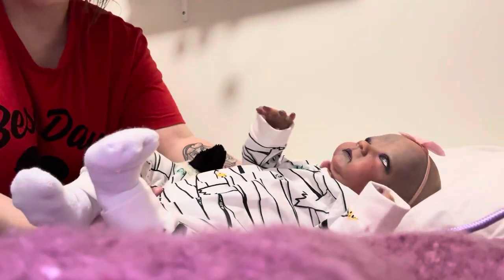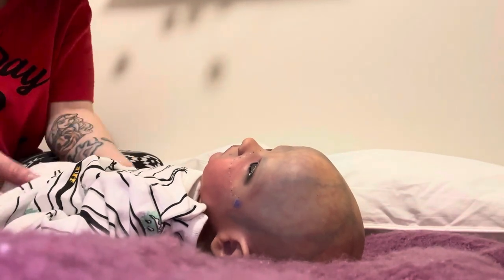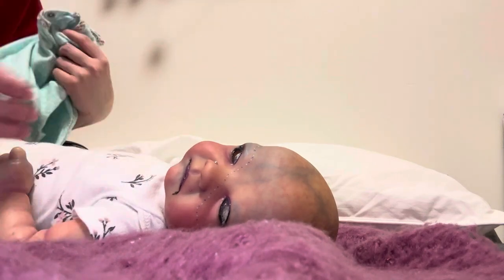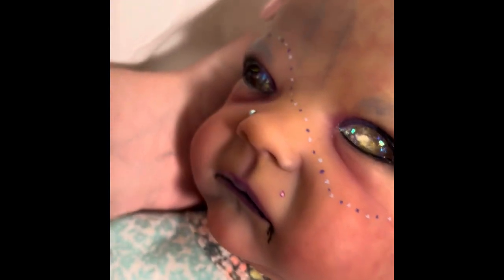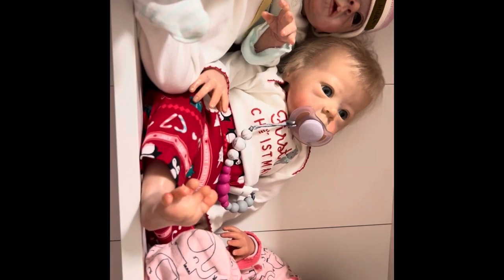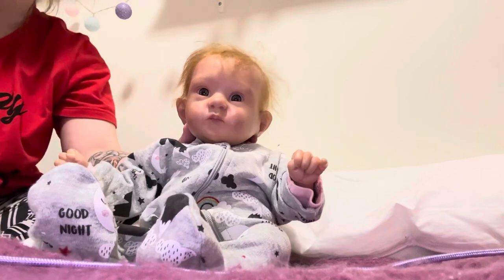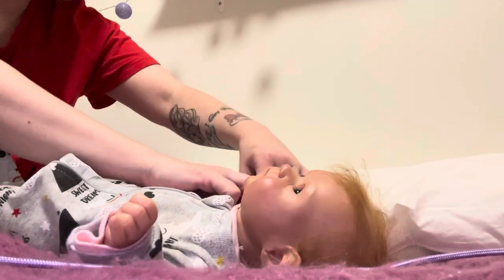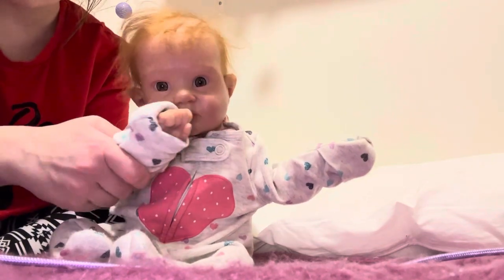Reborn Fantasy baby gets changed